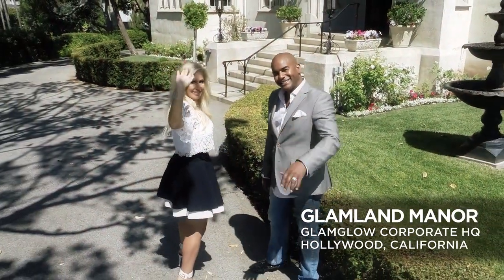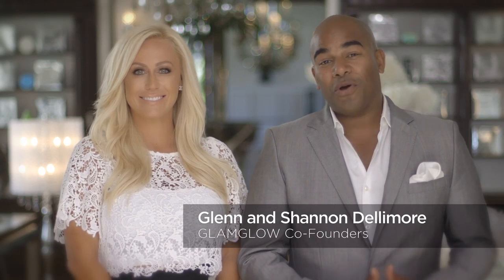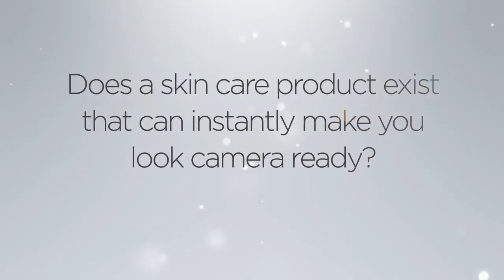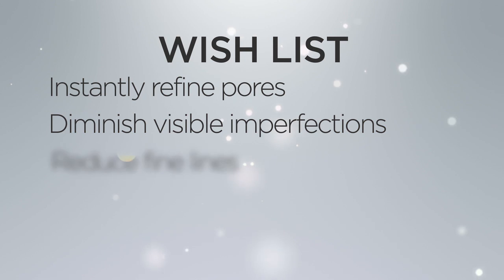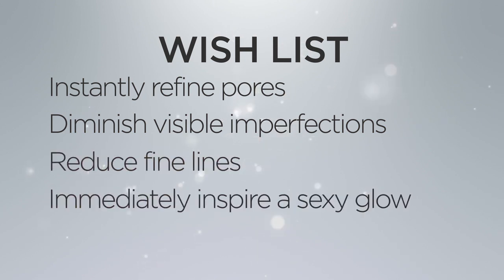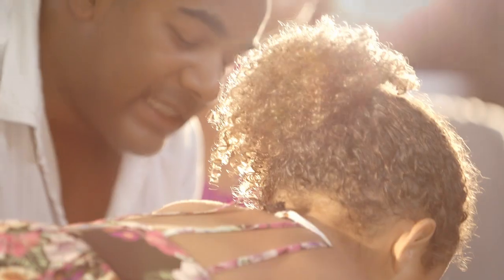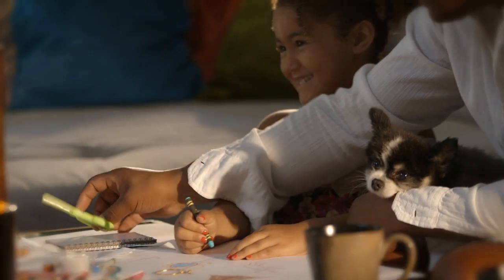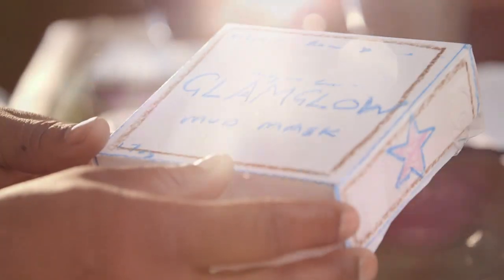GLAMGLOW Our Story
Welcome to GLAMLAND and the World of GLAMGLOW with Co-Founders Glenn and Shannon Dellimore as they take you behind the scenes to where it all began...